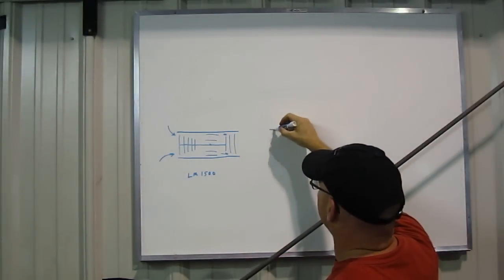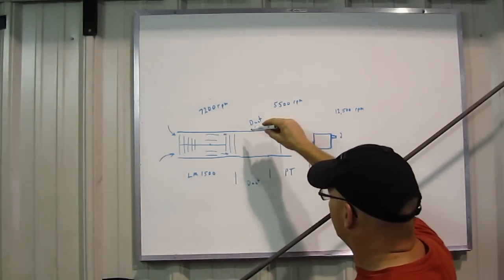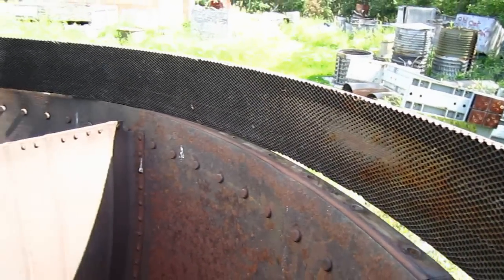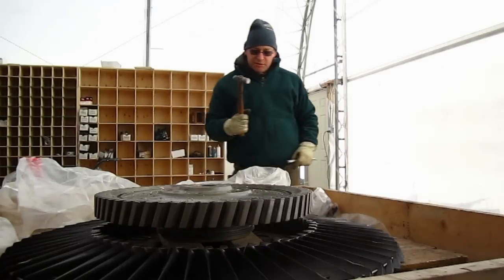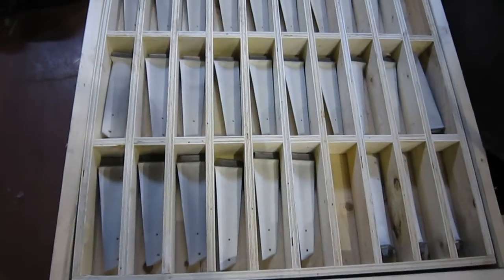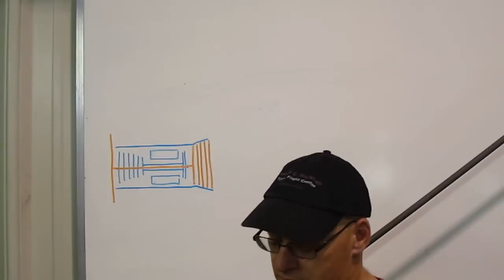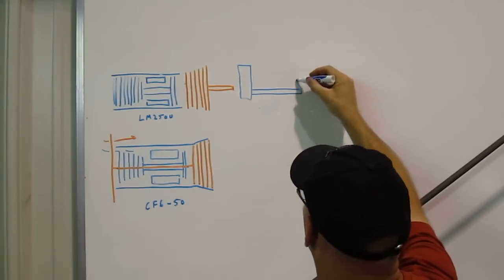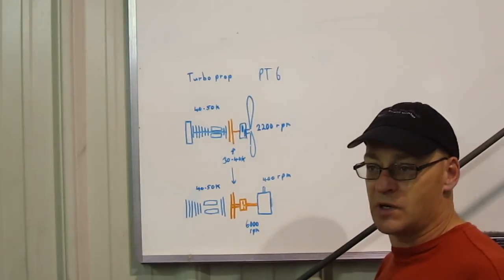Power Turbines: what are they ?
Using diagrams and real examples, we look at power turbines and how they work. Then we start to notice they are more common than most people think !

Any complaining about the balance machine will be deleted. Not my shop, machine, or safety program. I've got nothing to do with it.

This video is the second in a series on power turbines. The first was posted last fall and contains more views of one of the power turbines featured here.